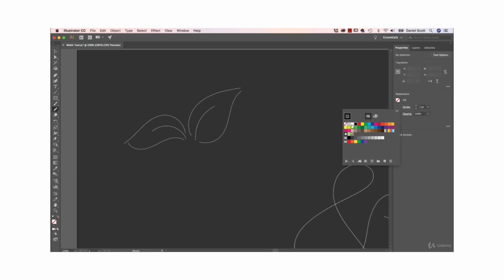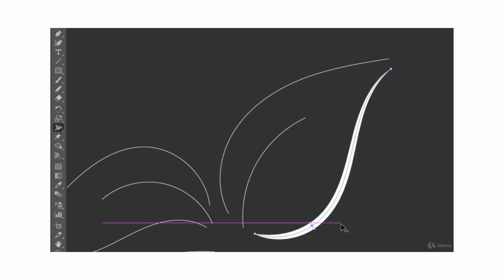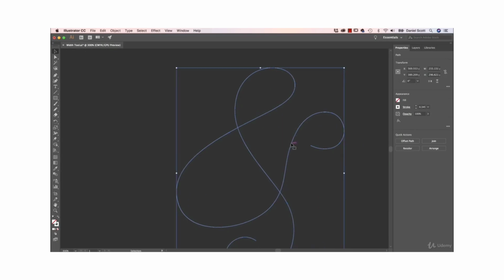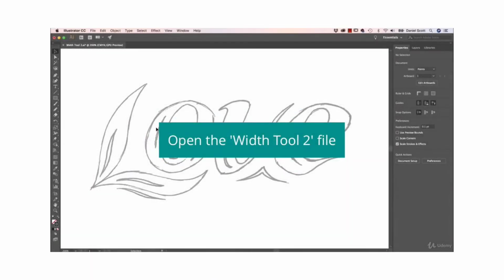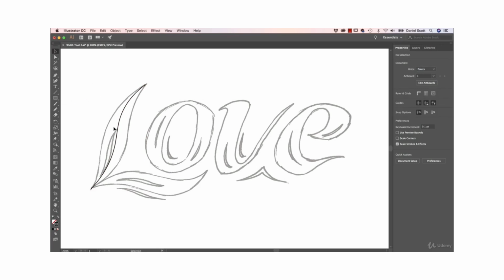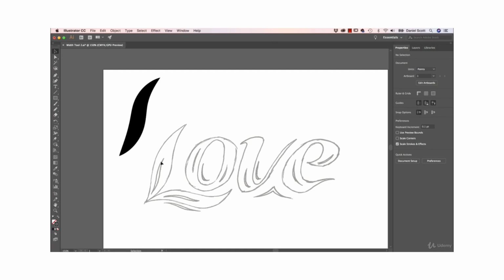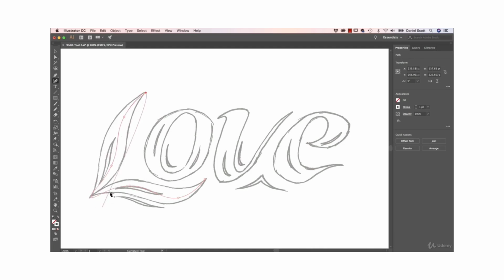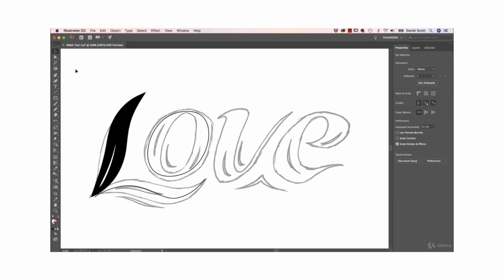Using the Width Tool